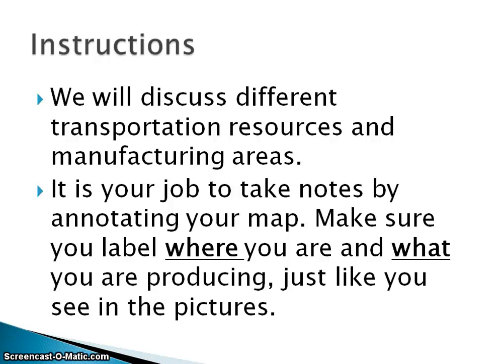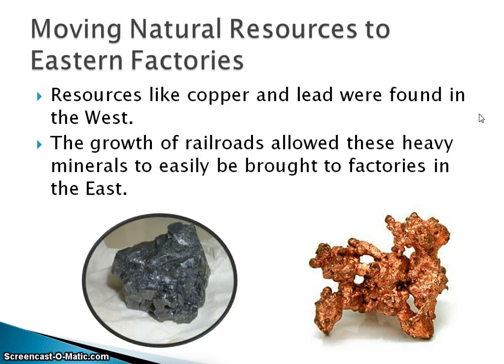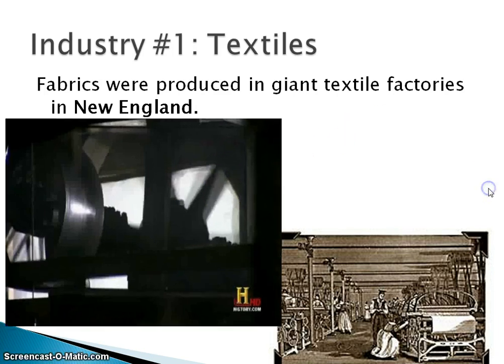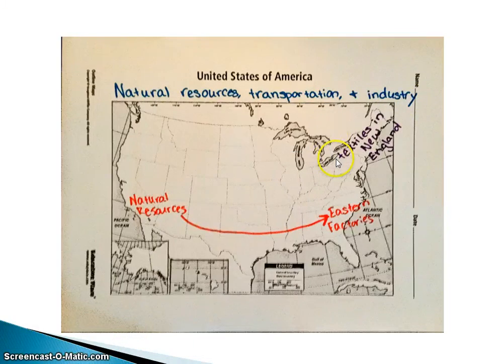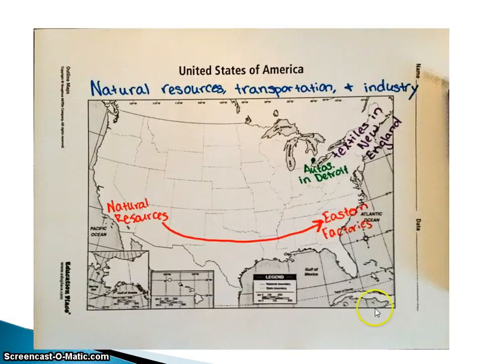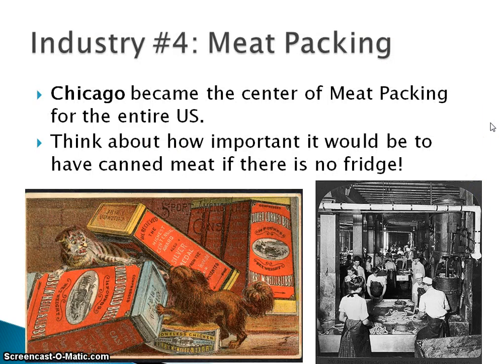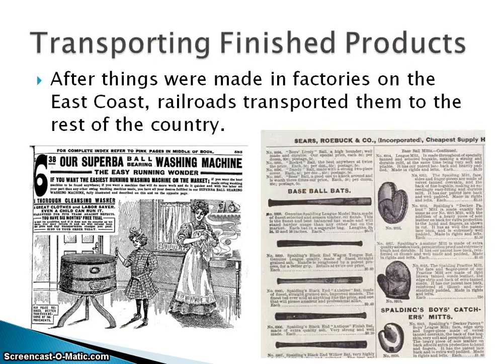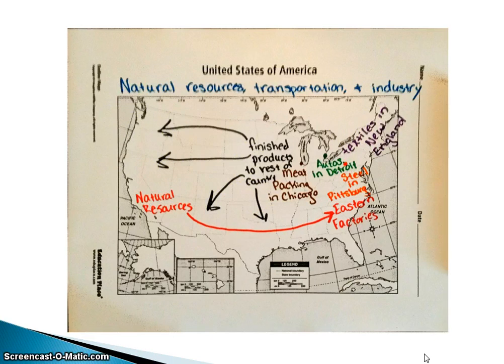Natural Resources, Transportation, and Industry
Blended learning assignment that covers 7th grade US History II (VA SOL USII.2b)